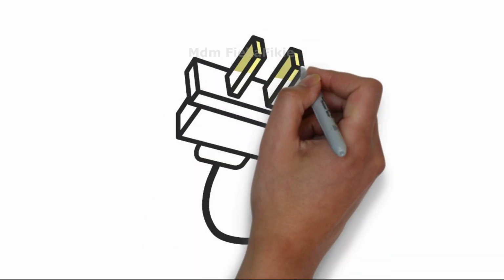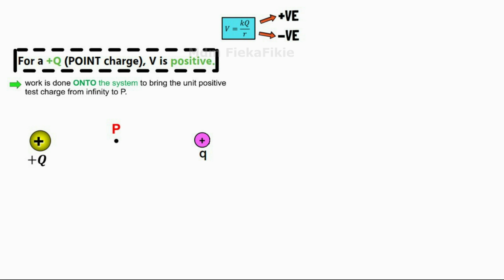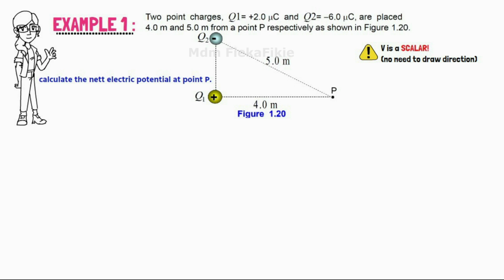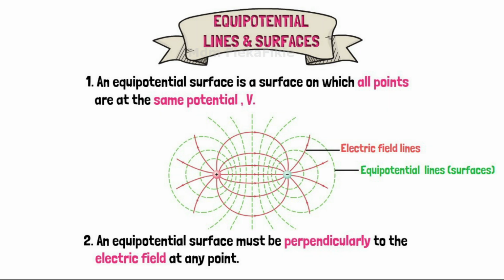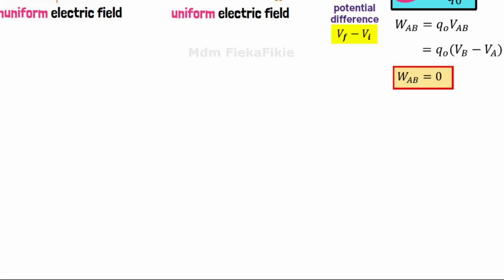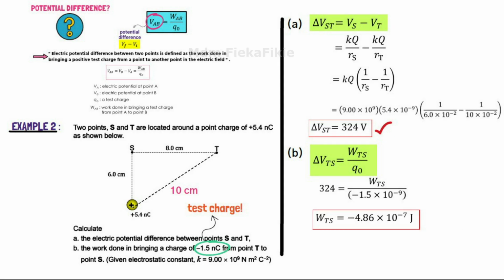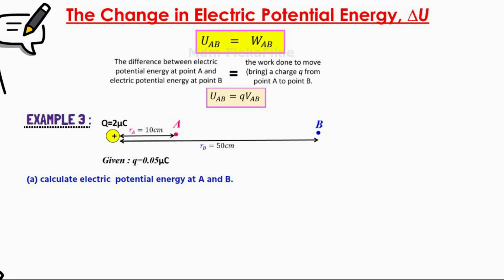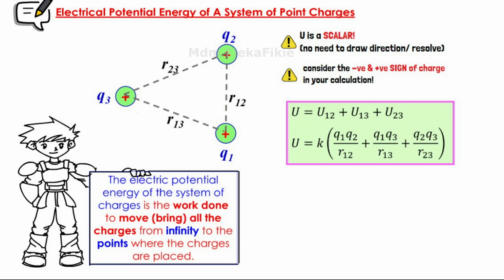SHORT NOTES ANIMATION : 1.3 Electric Potential & Electric Potential Energy | Matriculation, Sem 2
Subtopic From Chapter 1 :  Electrostatics ( 1.3 Electric Potential & Electric Potential Energy)